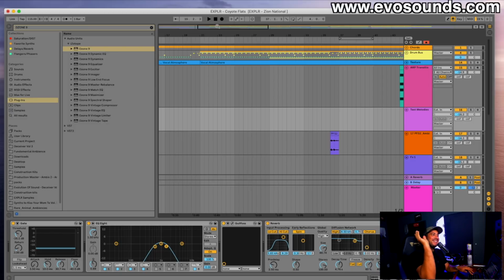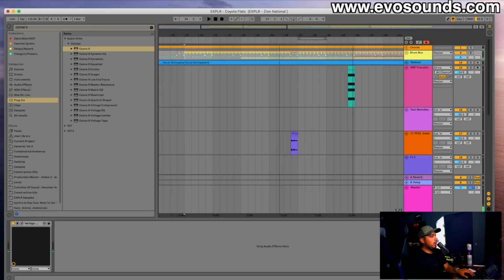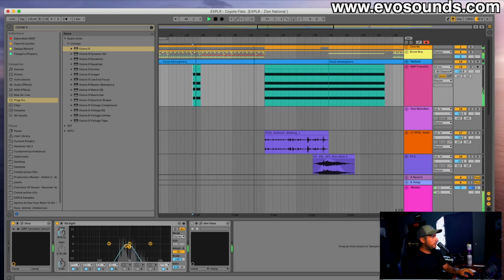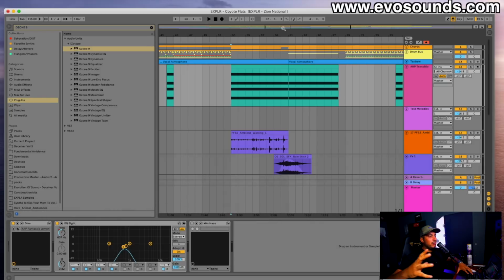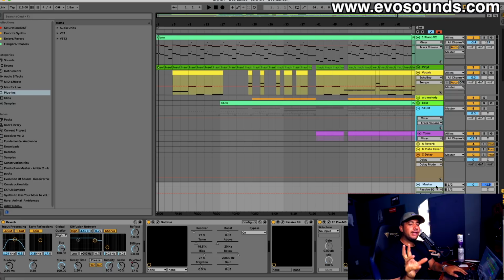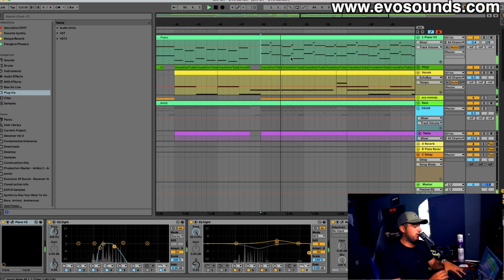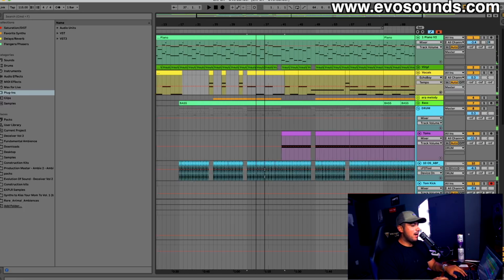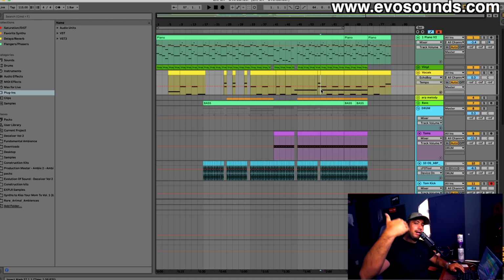Why Your Music Is Boring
In this tutorial, I will be going over why your music sounds boring and what you can do to fix this.

Most of us start music by creating melodic loops, chords, and bass. When we try to turn our idea into a full track, we don't generate enough CONTRAST between sections. In contrast, this lack is usually why some of your tracks will sound boring, even if you have a fantastic idea.

Now don't get me wrong sound selection and melody also play a role.
Most people can come up with good ideas but, creating that journey and adding contrast through sections is what I feel is the number 1 cause for a boring track.

Timestamps
00:00 Intro
02:21 Build Properly every 8 Bars
04:00 Tone Changes
05:27 Rhythm Changes
07:32 Chord Progression Changes
08:48 Switch Chord Progression In Breakdowns
09:53 Key Changes
10:31 Contrast Between Chorus I II
12:21Out Of Sync Outro